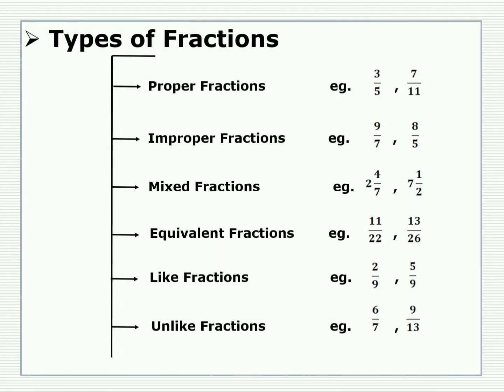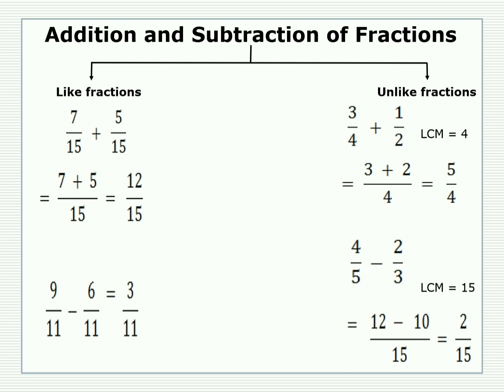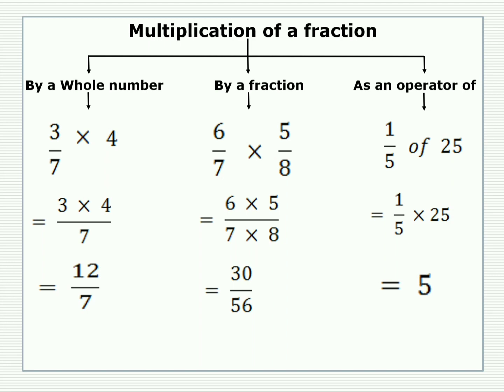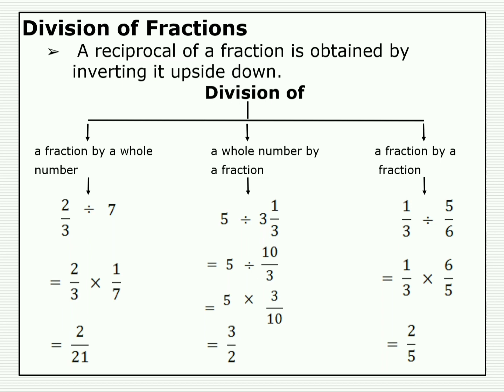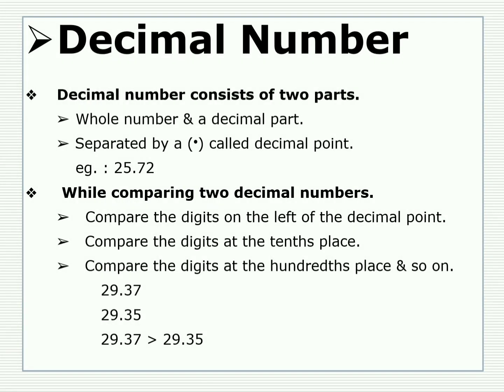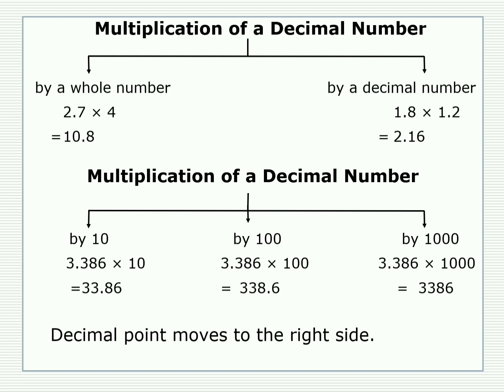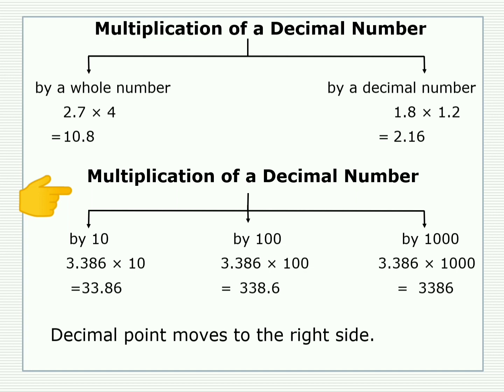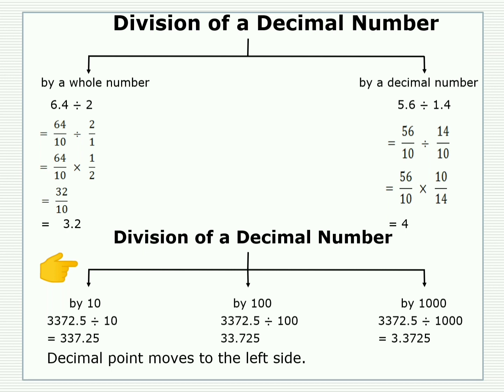Revision | Std 7 | Maths | Ch 2